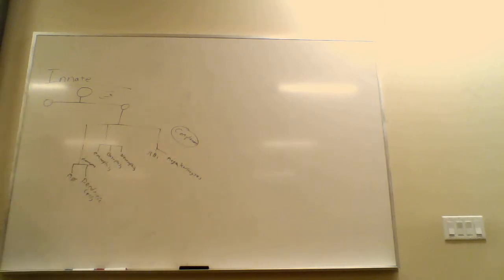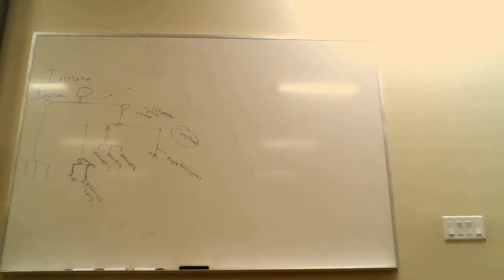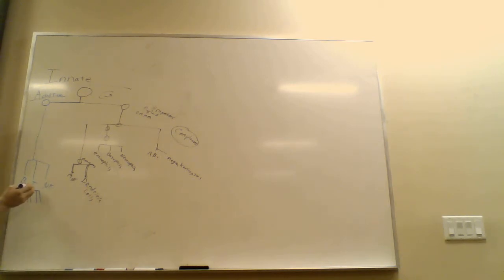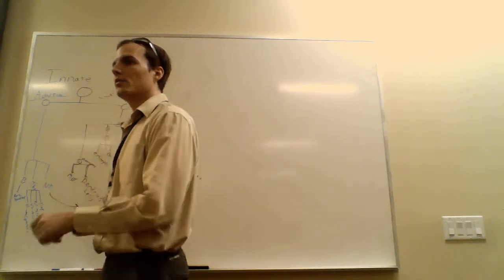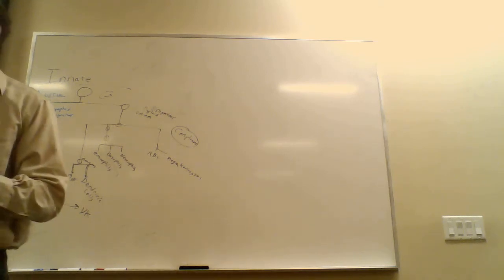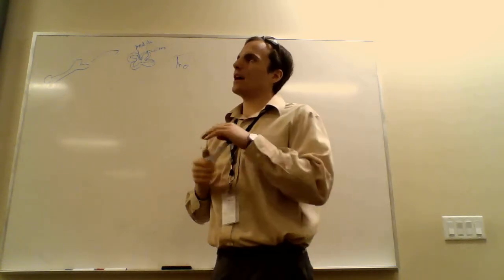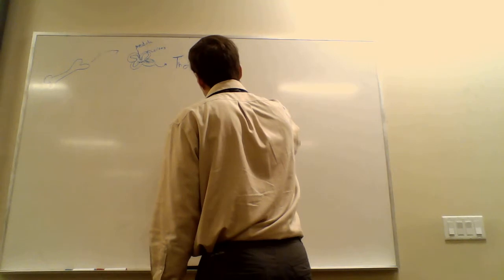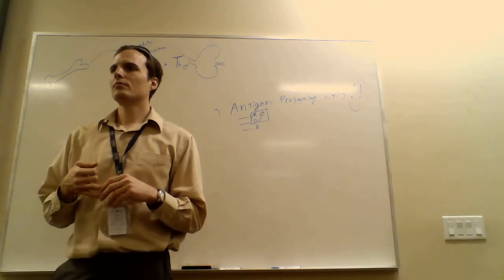Immuno: Family tree, Innate vs Adaptive